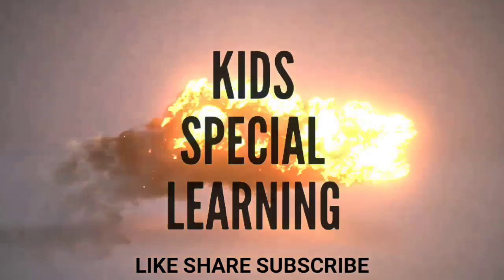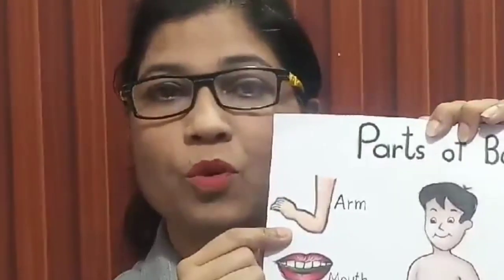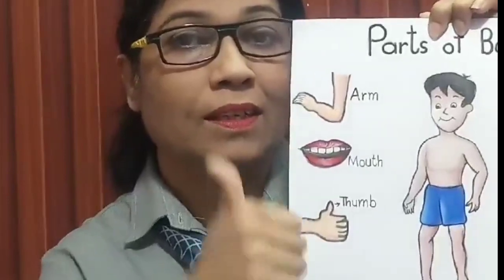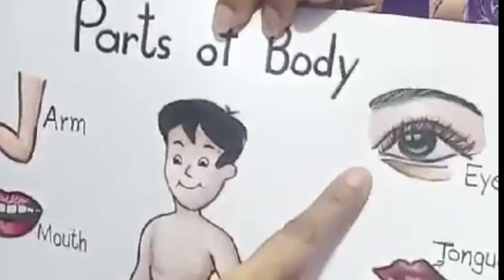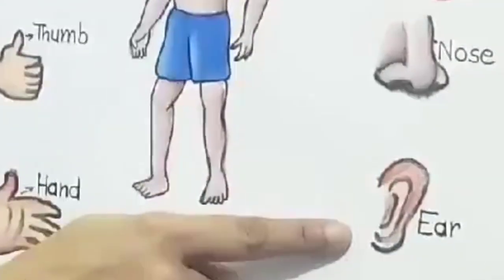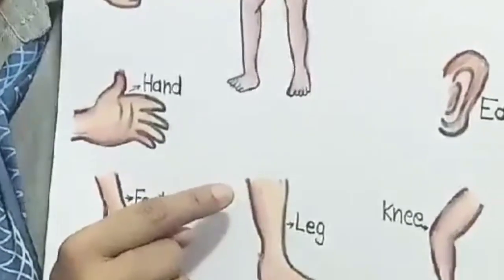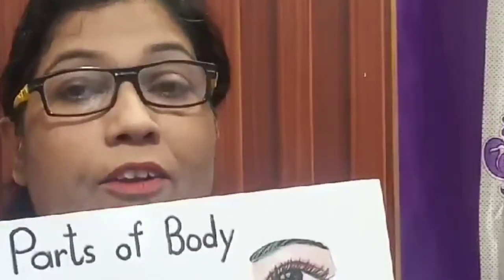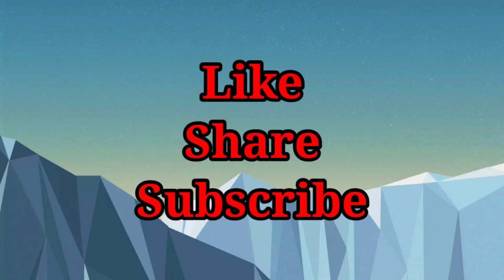Body Parts and their functions / for kindergarten /Kids Special Learning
Learn body parts and their functions